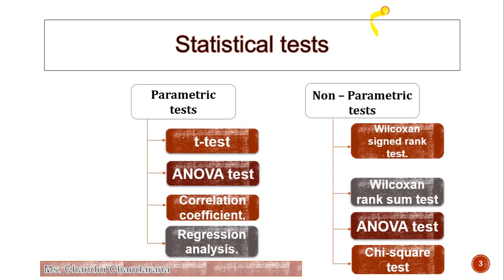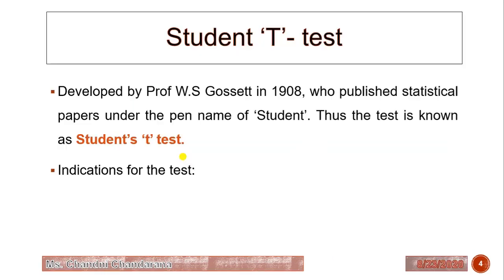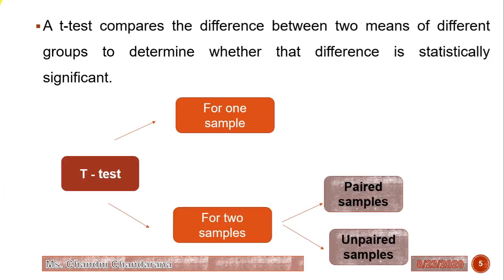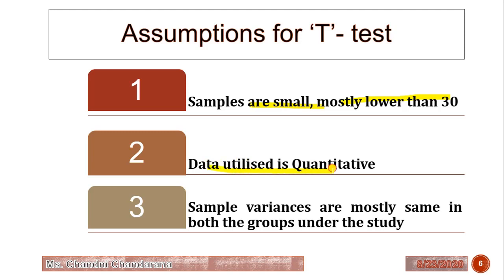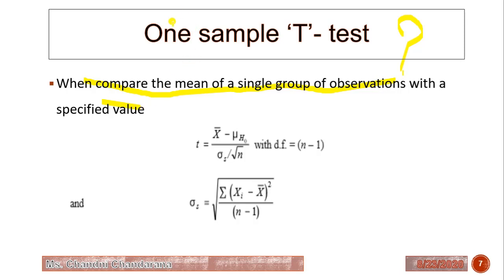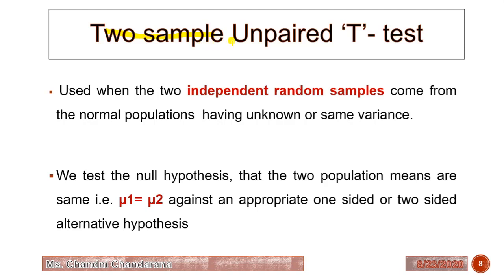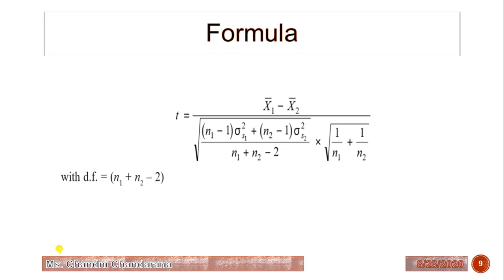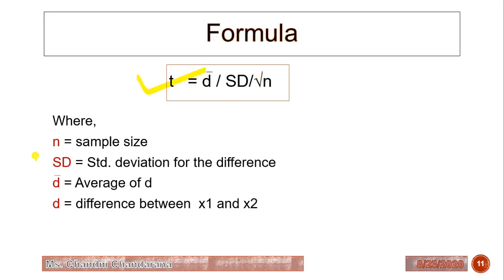Student T test (part 1) | Research Methodology | RM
statistical tests
Classification of statistical tests
Parametric test
Non-parametric test
Student T test
One sample